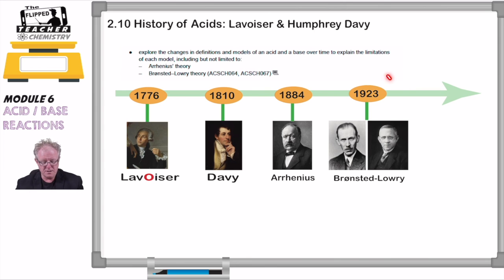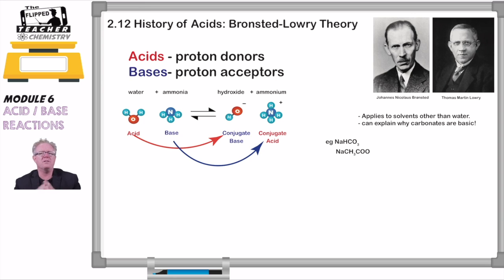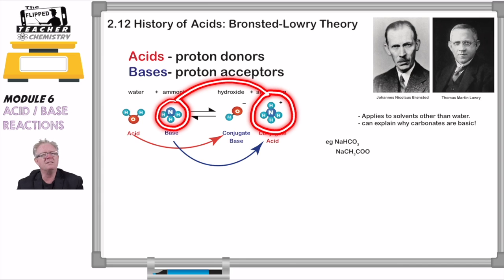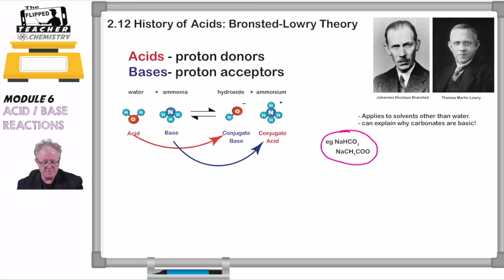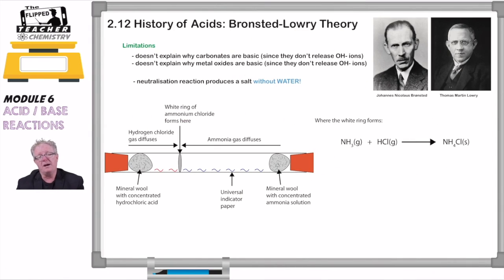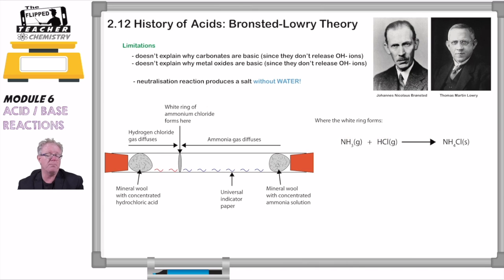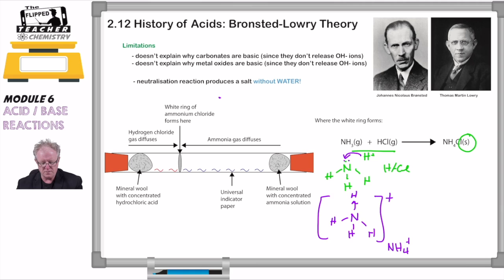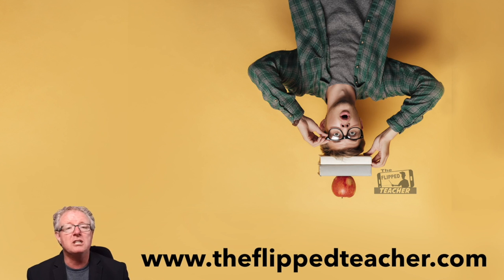HSC Chemistry Module 6 2.12 History of Acids: Bronsted-Lowry Theory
The Flipped Teacher examines the Brosted-Lowry Theory of acids and bases in this clip from our course for the HSC Chemistry course. All courses on The Flipped Teacher incorporate ~ 60 content videos many of which with practical aspects, HD graphics that get you into all aspects of the syllabus.

This clip digs deep into the syllabus point and can be reinforced through the posters and online tests on the flipped teacher ALL of which have video feedback for every question.

We are also producing study card packs which have ~100 HD colour study cards covering each module that are linked to the videos.

Please check out the courses which are being updated frequently at